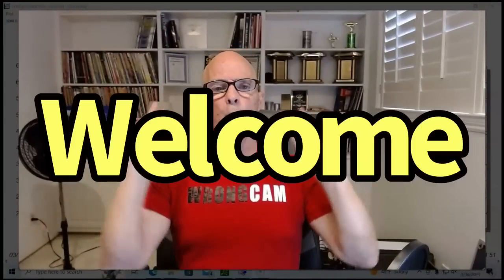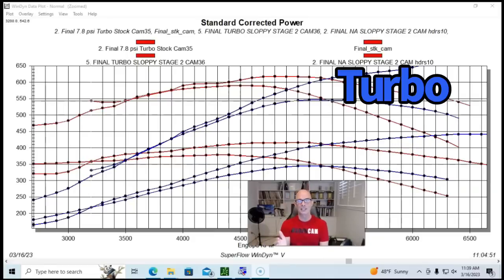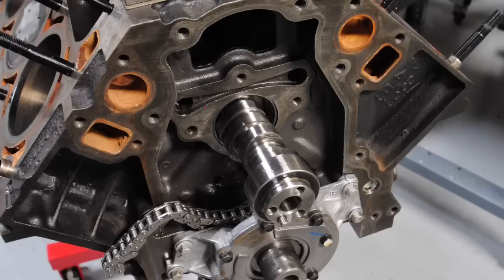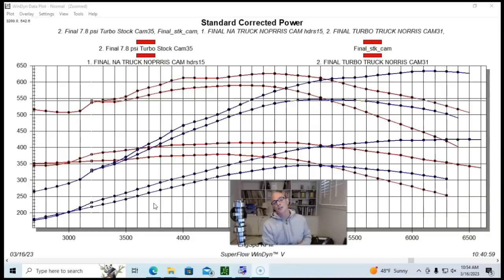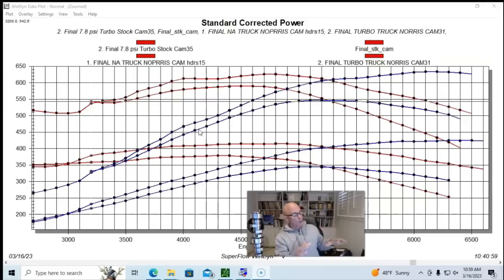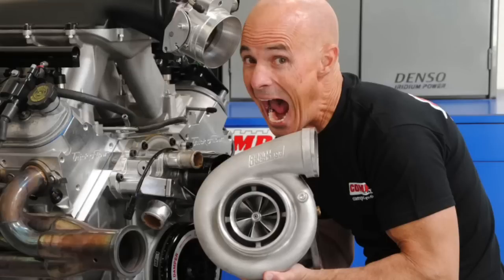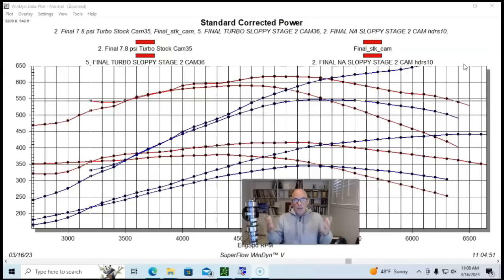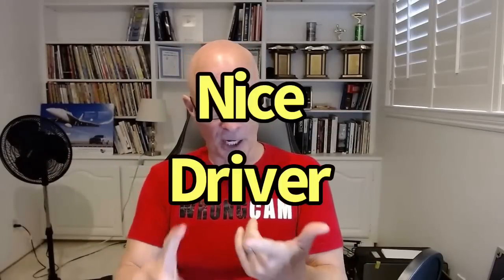WHAT MAKES A TURBO CAM A TURBO CAM? HOW MUCH LIFT, DURATION, LSA AND OVERLAP CAN YOU REALLY RUN?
HOW TO PROPERLY PICK A TURBO CAM, WHEN EVERY CAM IS A TURBO CAM. HERE IS PROOF POSITIVE! CHECK OUT THE RANGE OF LIFT, DURATION, LSA AND (OH MY) OVERLAP I HAVE RUN SUCCESSFULLY ON A TURBO LS MOTOR (OTHERS ENGINE FAMILIES WORK THE SAME WAY). CAN YOU FIND A CAM THAT WON'T RUN WITH BOOST? IF EVERY CAM IS A TURBO CAM, HOW DO YOU PICK THE RIGHT CAM FOR YOUR TURBO LS? THE FIRST STEP IS FORGET ABOUT THE TURBO, CONCENTRATE (INSTEAD) ON THE THINGS THAT REALLY MATTER! THE QUESTION IS, WHAT ARE THOSE THINGS?   IT'S ALL HERE.